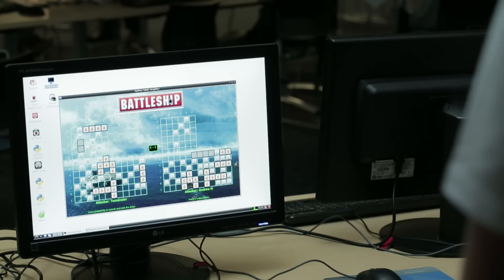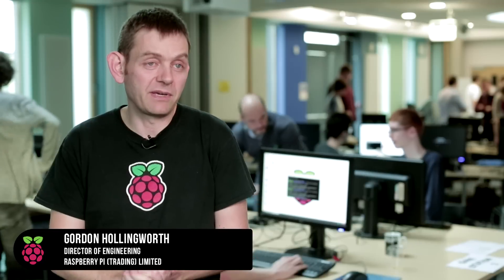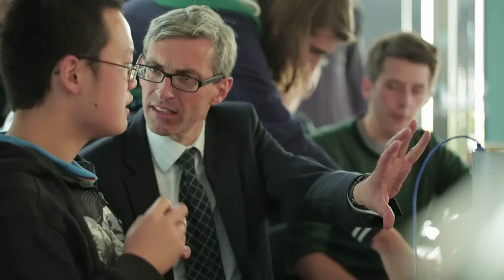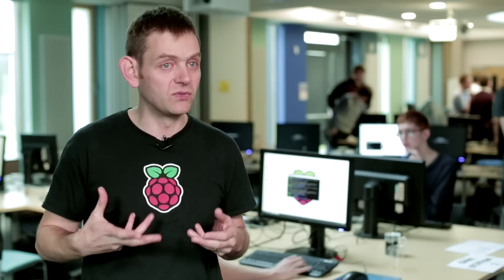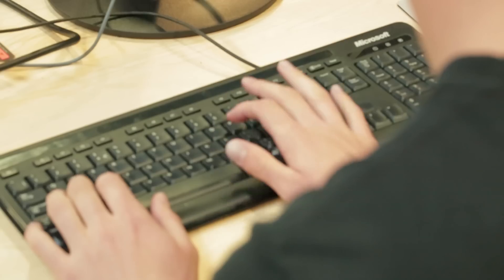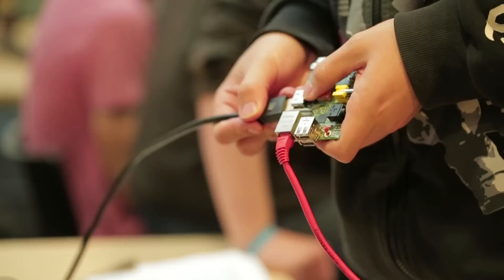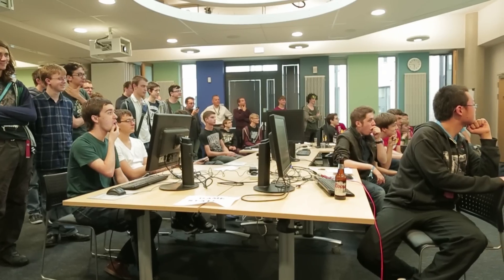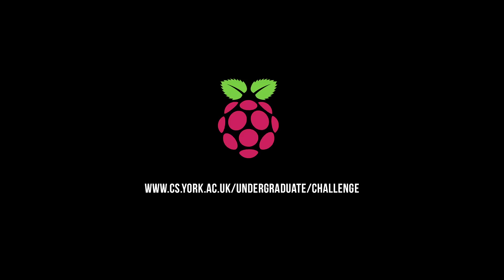Raspberry Pi Challenge at York 2.0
Our Raspberry Pi Challenge is in its second year at York. All our new undergraduates receive a free Raspberry Pi when they confirm their place at York and have a month to do something completely creative or take part in our knock out competition. Here's what happened in 2014!

Want to know how you can take part in 2015? It's just for those whose places are confirmed on our undergraduate courses when A-level results are released in August. Any questions?